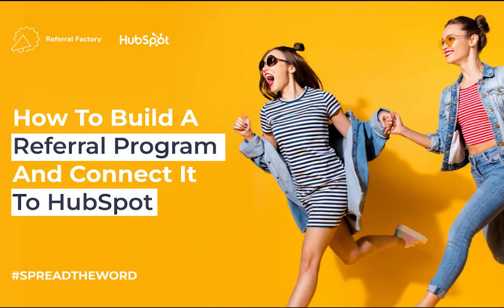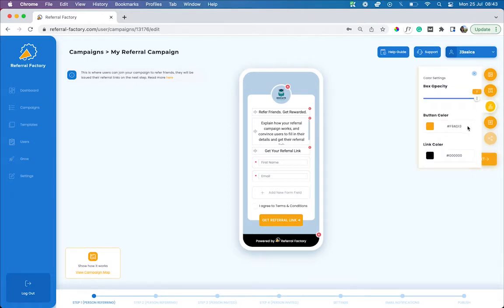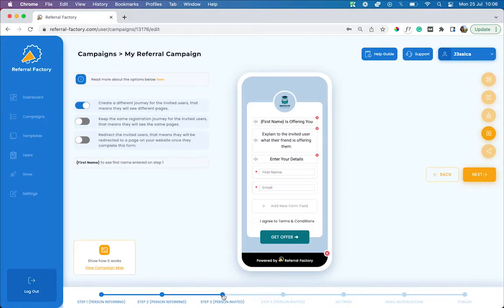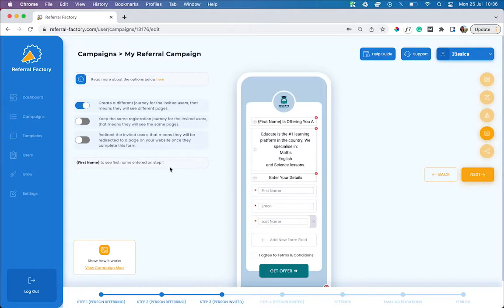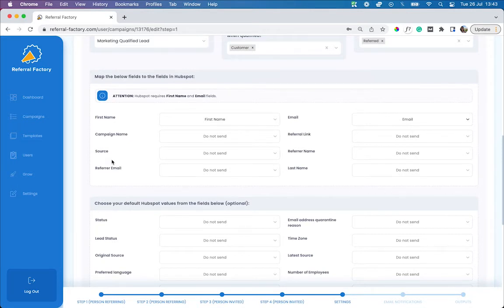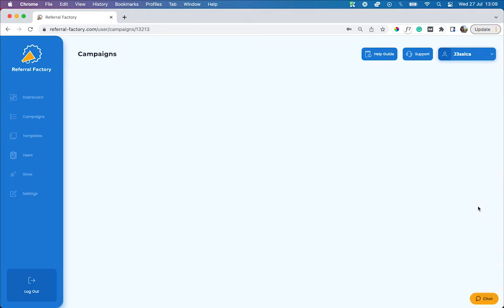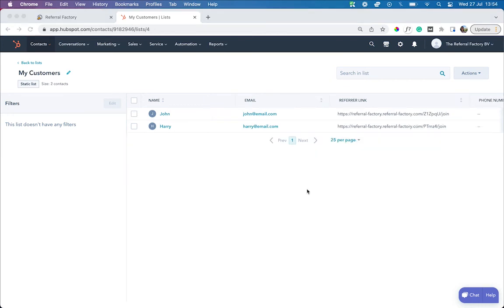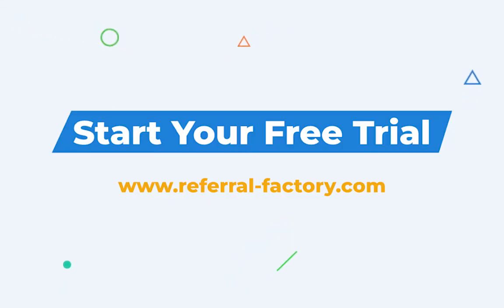The #1 Lead Generation Tactic for HubSpot Users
Referral Factory’s HubSpot integration enables you to build a powerful referral program to get more customers and sync them with your HubSpot CRM. This will allow you to:
✅ Automatically send referred leads directly into HubSpot so they can be added to your existing sales workflows.
✅ Qualify referrals when they convert with a simple status change.
✅ Issue customers who have successfully made referrals with a reward.

00:00 - How to connect your HubSpot account
00:59 - How to build your referral campaign
05:20 - Setting up your HubSpot integration
06:57 - Sending email notifications to your HubSpot customers
08:08 - Publishing your referral campaign
08:51 - Syncing your HubSpot customers with your referral campaign
10:16 - Sending referred leads into HubSpot
11:03 - Qualifying a referred lead when they convert